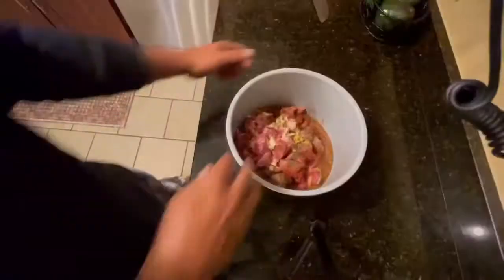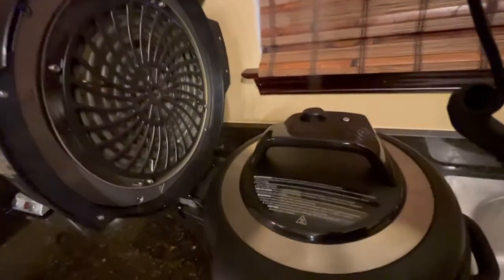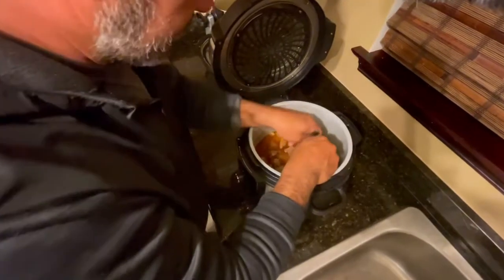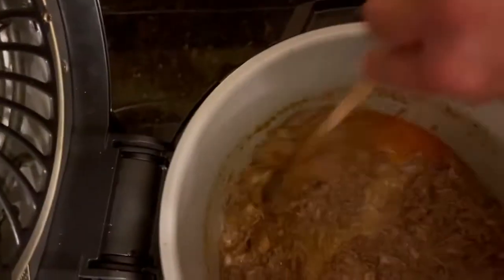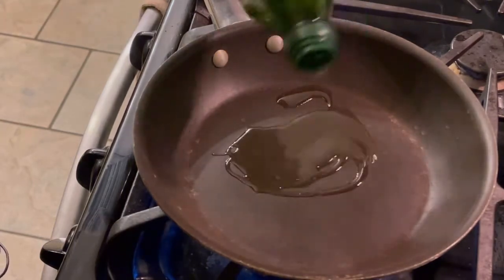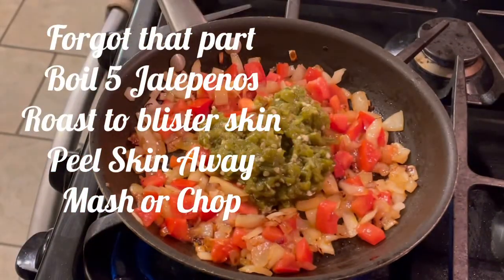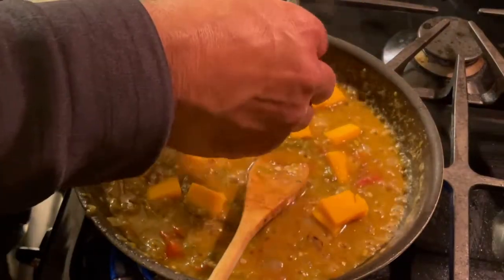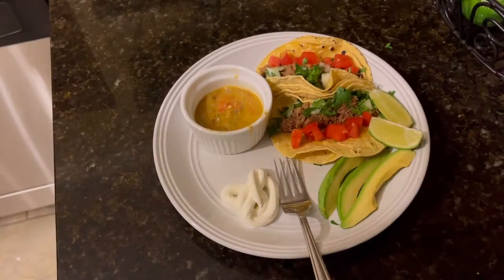What The Foodie? | Making Street Tacos and Chili Verde Sauce Bonus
Cooking takes time amd passion but if you can find short cuts to reduce then time your in the kitchen, then your u can spend more time having a bit of fun.

Ninja Foodi Deluxe affords me that time to do a little less slaving and more time playing.

Products used
Ninja Foodi Deluxe 8 quart

UBEESIZE tripods
UBEESIZE Shotgun Mic
Boya Lapel Microphone
Gorilla Pod

Production
Videoleap
Phonto